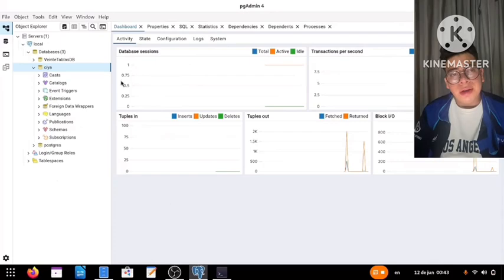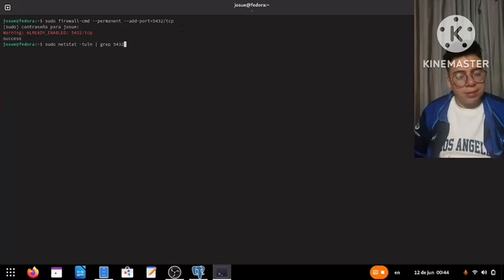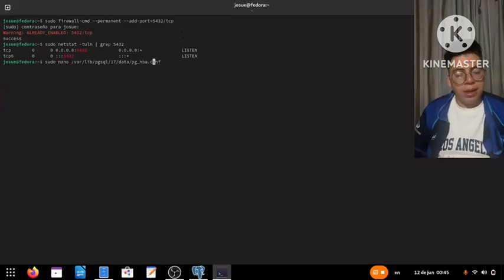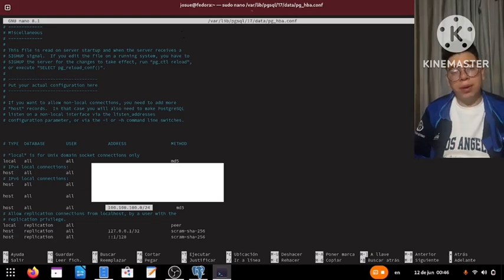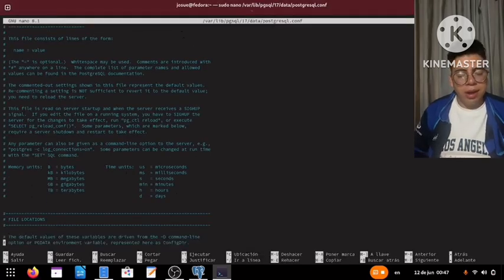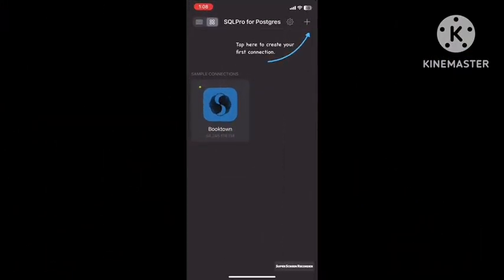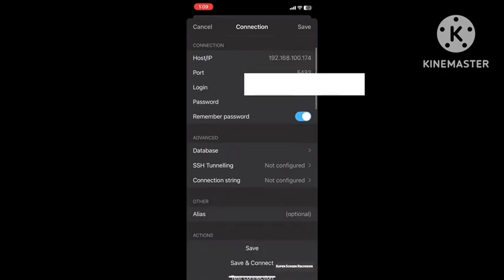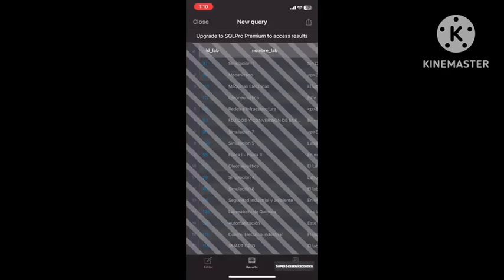20 de junio de 2025